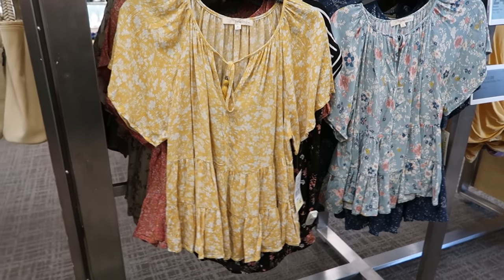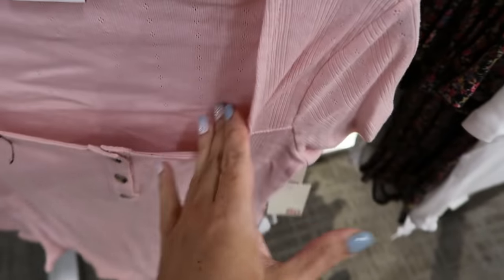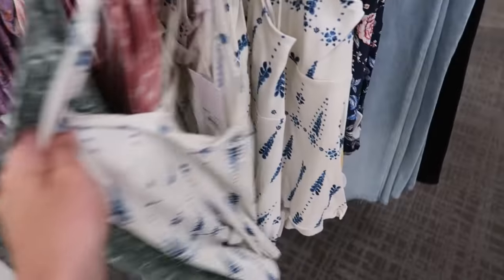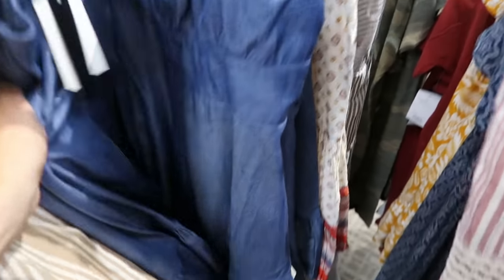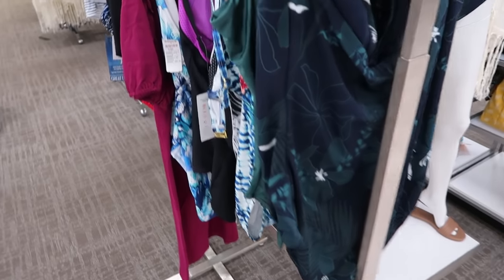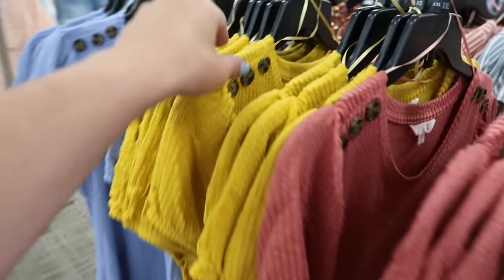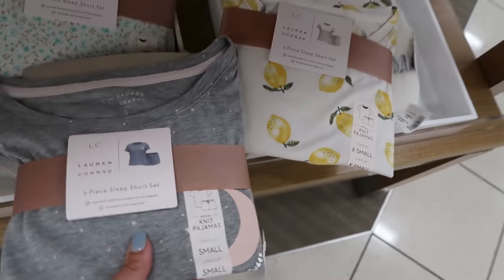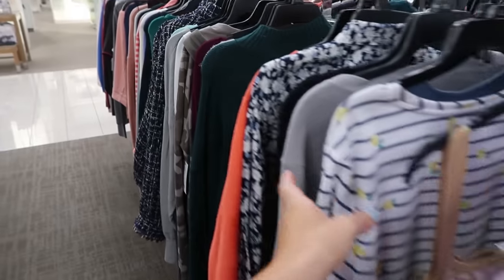KOHLS SHOP WITH ME | NEW KOHLS CLOTHING FINDS | AFFORDABLE FASHION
Rewind Babydoll Top
Pink Republic Set In Short Sleeve Scoopneck Twist Front Hem Top
Rewind Off-The-Shoulder Top
Indigo Rein Mid Rise Frayed Hem Shorts
Pink Republic Short Sleeve Henley Top
Pink Republic Sleeveless High Waist Tiered Bottom Babydoll Crewneck
SO® Henley Pointelle Bodysuit
SO® Embroidered Ribbed Cardigan
SO® Button Front Striped Cropped Polo Shirt
SO® Yoke Front Jogger Pants
Rewind Button Front Top
SO® Smocked Peplum Tank Top
Rewind Smocked Floral Tank Top
SO® Skinny Strap Tank Top
Rewind Kimono
Live To Be Spoiled Twin Print Slip Dress
SO® Surplice Smocked Romper
SO® Twist Front Varsity Tee
Speechless Skater Skirt Strappy Dress
Speechless Dress with Shoulder Ties
Tek Gear® Ruched Jersey Dress
Gaiam Warrior Yoga Shorts
Gaiam Om High-Waisted Pocket Ankle Leggings
ek Gear® High-Waisted Bike Shorts
Sonoma Goods For Life® Easy Pull-On Shorts
Portocruz Print T-Back Cover-Up Dress
Dress Works Sleeveless Swing Dress
Nine West V-Neck Peplum Blouse
Apt. 9® Mockneck Tank
Apt. 9® Braided-Trim Tank
Apt. 9® Essential Reversible Neckline Seamless Layering Camisole
LC Lauren Conrad Volume Sleeve Dress
LC Lauren Conrad Ruffle-Neck Flutter-Sleeve Wrap Dress
LC Lauren Conrad Ruffled Fit & Flare Dress
Chaps Floral Midi Skirt
Sonoma Goods For Life® Muscle Tunic Tank
Plus Size Sonoma Goods For Life® High-Waisted Bike Shorts
LC Lauren Conrad Lettuce Edge Pajama Top & Pajama Shorts Set
LC Lauren Conrad Galena Women's Wedge Sandals
LC Lauren Conrad Obsidian Women's Block Heel Sandals
LC Lauren Conrad Mint Women's Wedge Sandals
LC Lauren Conrad Lapis Women's Wedge Sandals
Nine West Dina Women's Platform Wedge Sandals